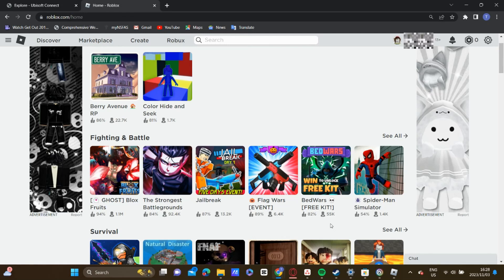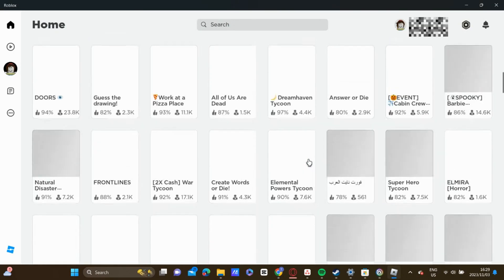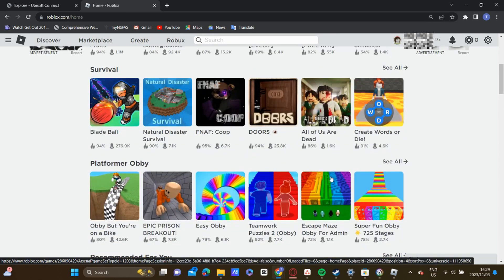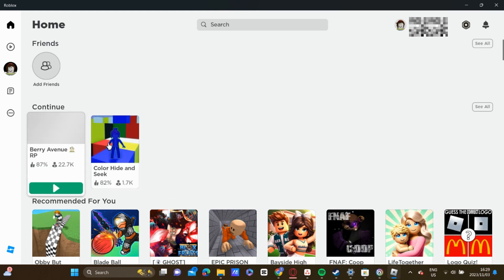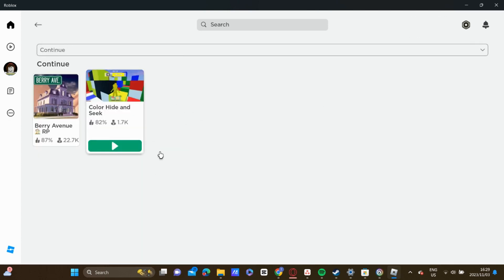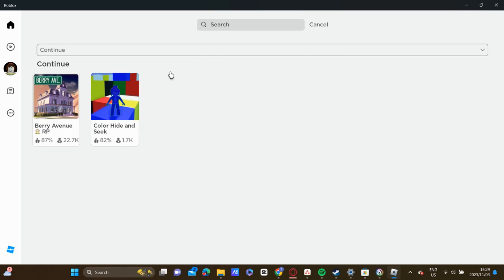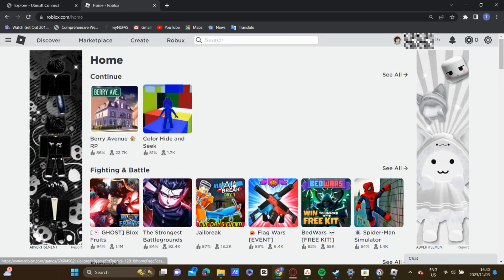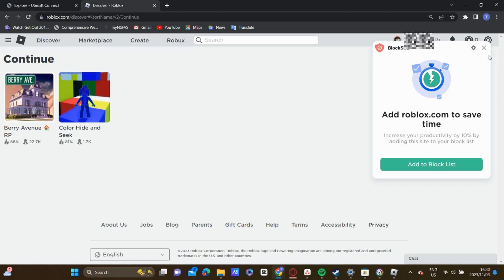How To See Your Most Played Games On Roblox